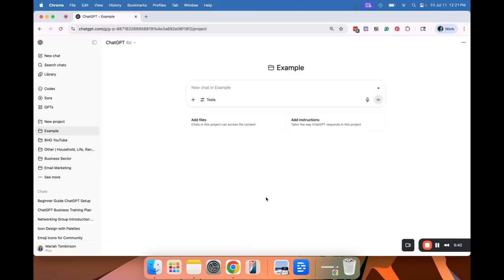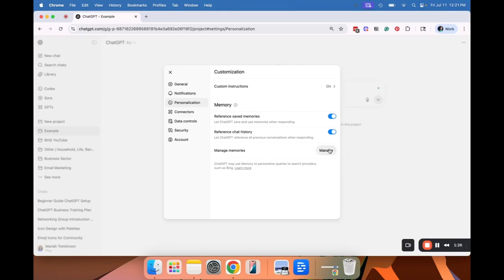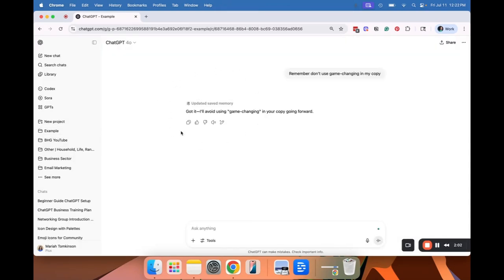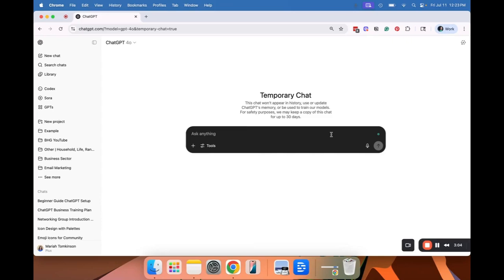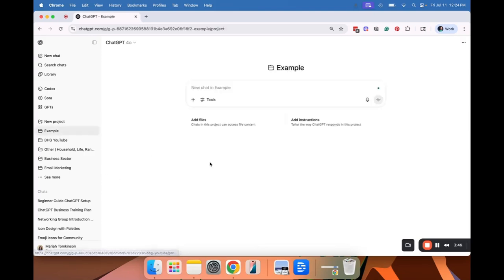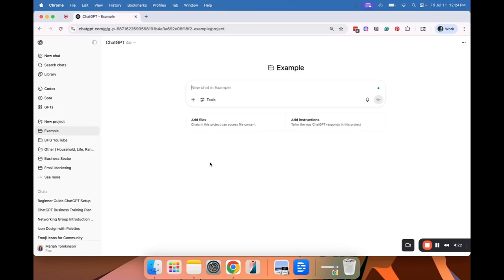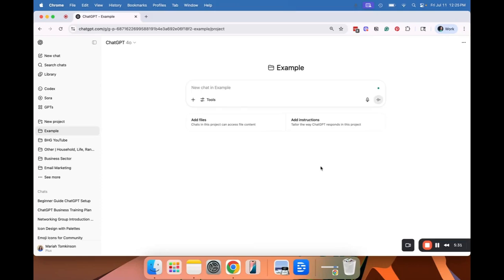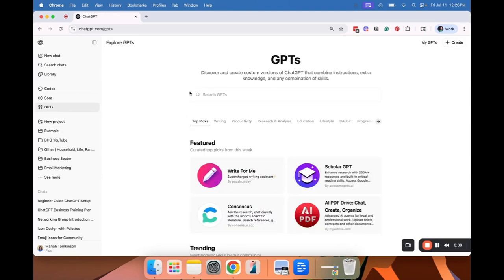How ChatGPT’s Memory Really Works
Curious how training ChatGPT actually works?

Over the past year, ChatGPT rolled out account-level memory and projects—two powerful features most small business owners aren’t using to their full advantage.

In this video, I’m walking you through how ChatGPT’s memory actually works, how to use projects (aka folders), and the difference between ChatGPT’s memory and GPTs you build or borrow.

I cover:
✔️ How ChatGPT learns from your chats
✔️ What “account-level memory” means for your workflows
✔️ When to use temporary chats to keep things separate
✔️ Why projects help you build smarter systems
✔️ How ChatGPT stacks up against Gemini and Claude

⚙️ Bottom line: If you want to save time and streamline your business ops, it’s time to start training your AI sidekick—and it’s easier than it sounds.